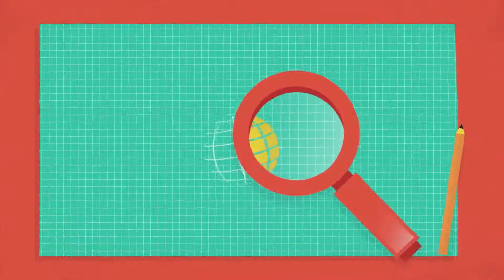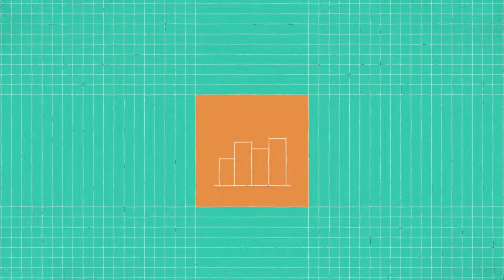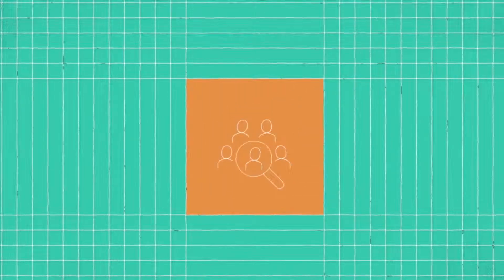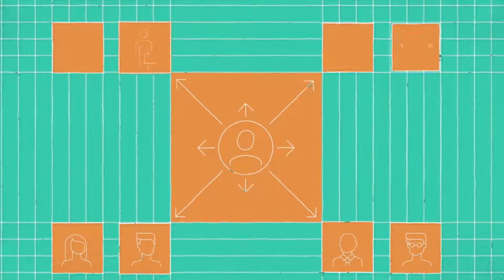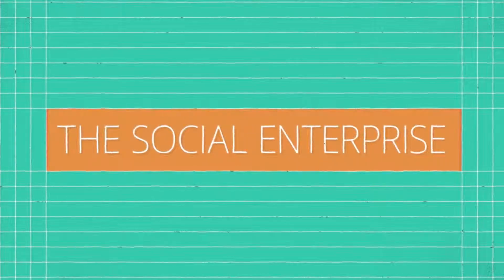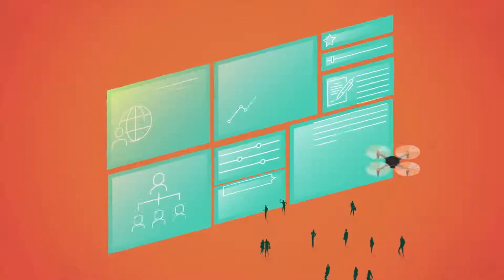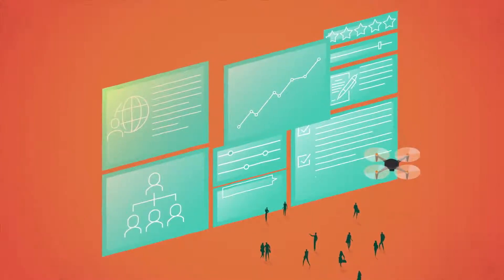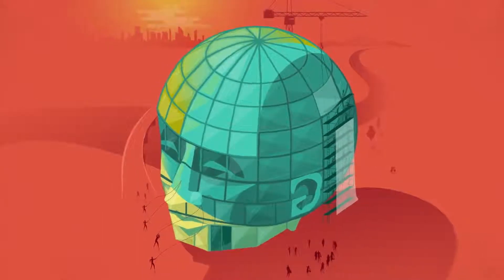2018 Global Human Capital Trends The rise of the social enterprise | Deloitte Insights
Social capital has become just as important as human, financial and physical capital. That's why in the social enterprise, good citizenship is a CEO-level strategy.